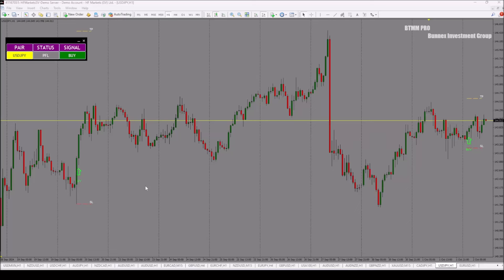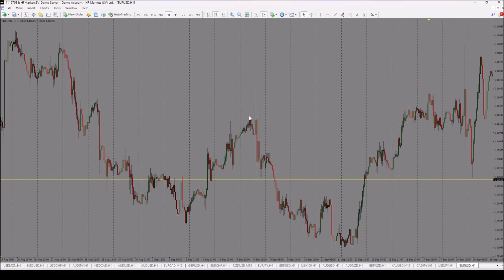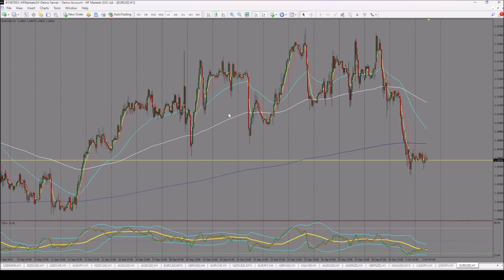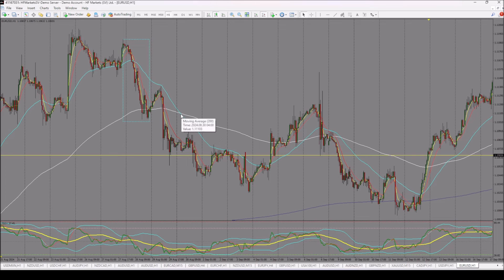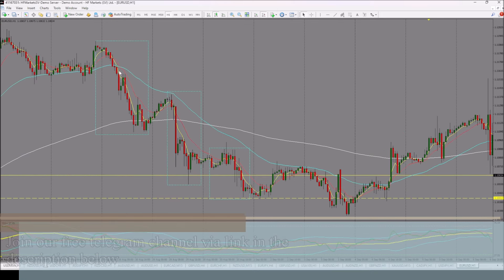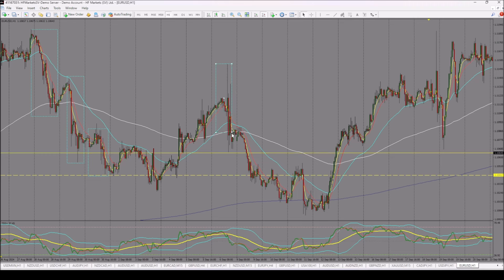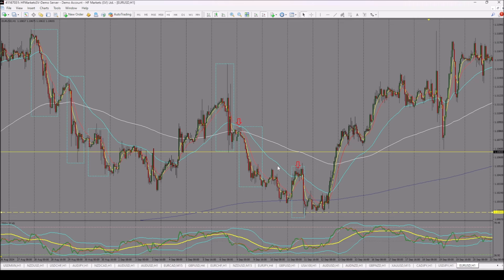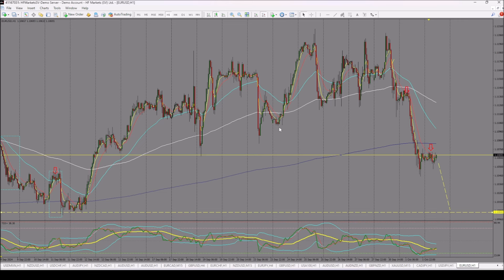3 DAY CYCLE ENTRY STRATEGY EXPOSED PART 2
This is the first part of the 3 day cycle series. Entries at the 3rd day are powerful in forex trading.